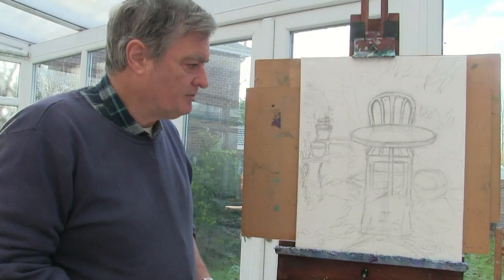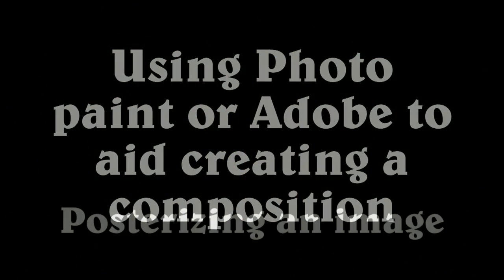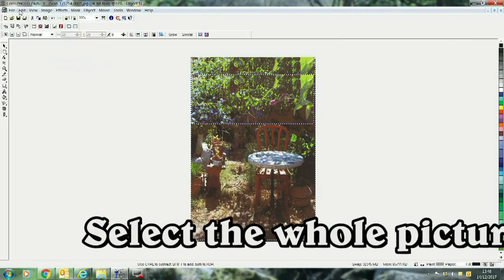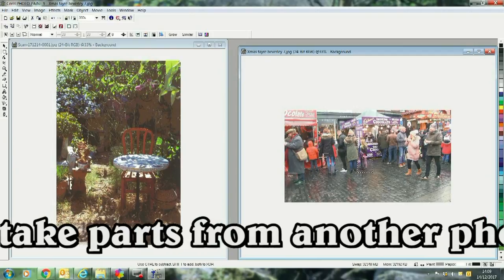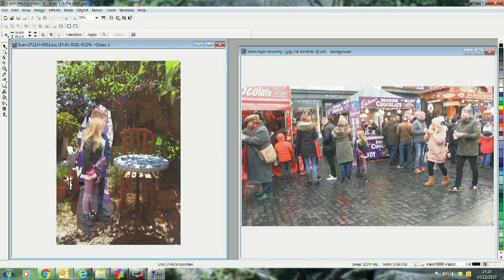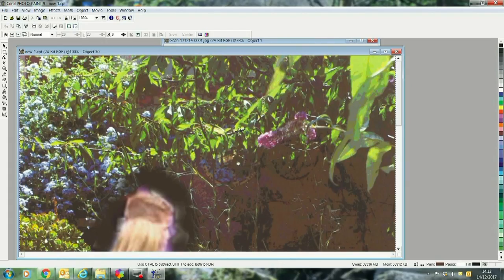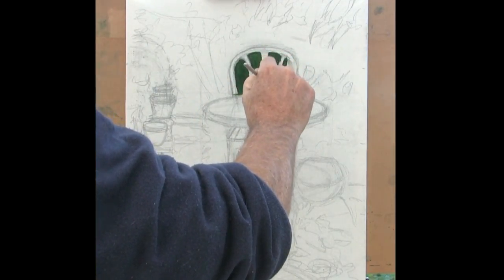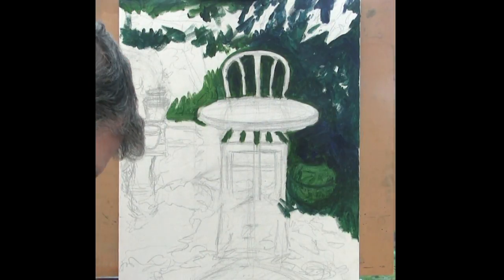Table in a Provence garden - PLUS - Using computer photo editing.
A film showing the basics of photo editing on a computer and a little of what may be done before embarking on this cheerful French garden scene using acrylics.